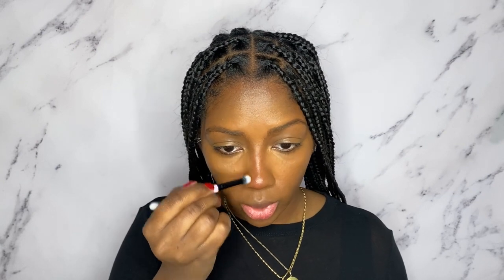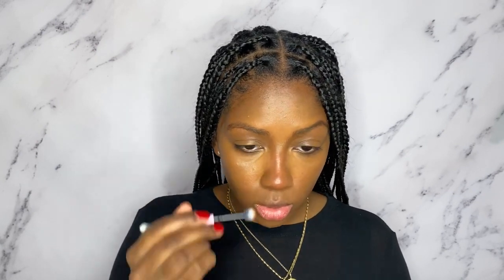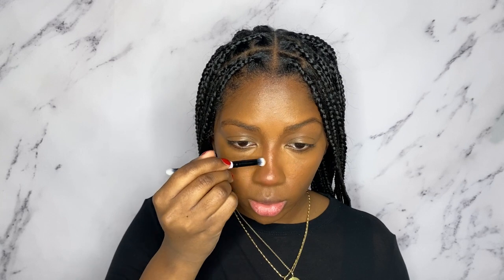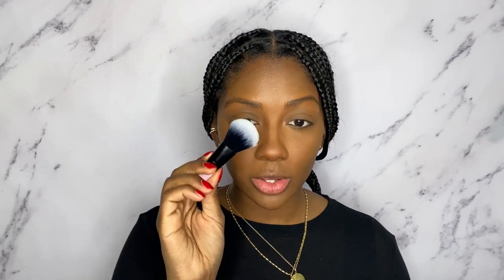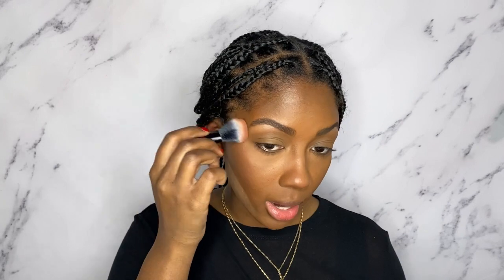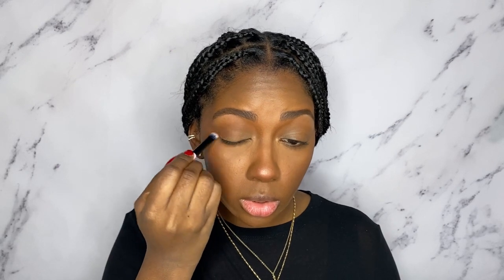HOW TO: Use The 4-Piece Brush Set From Subtl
Hello beautiful! Whether you're on the go, or just looking to minimize your makeup routine, a go-to set of brushes is essential! Our 4-Piece Brush Set has everything you need to achieve a quick and easy look from highlighter, to concealer! To make things even easier, Niara is going to show you exactly how to use each brush in the set for the best results!